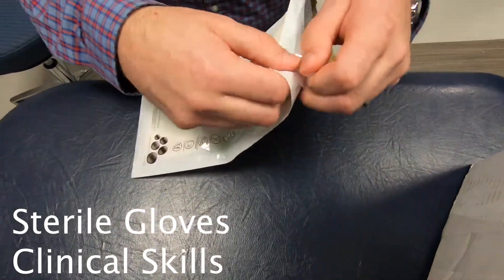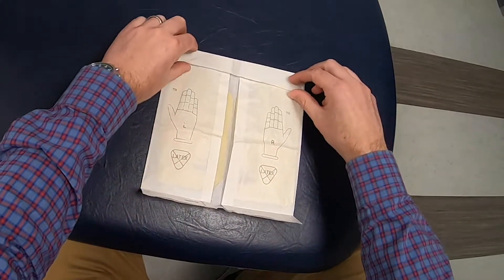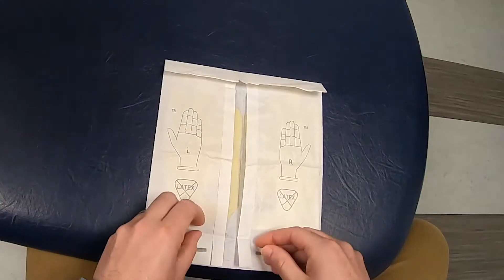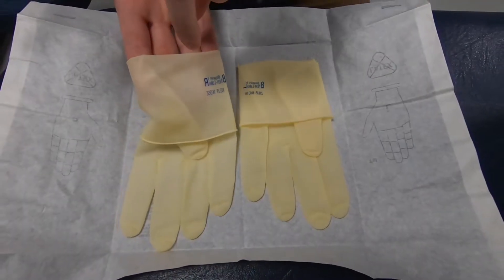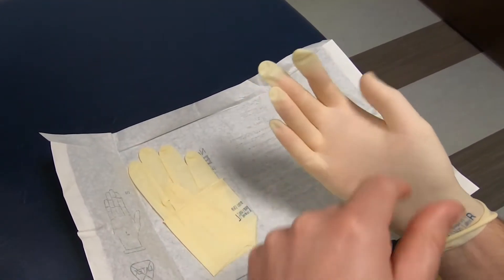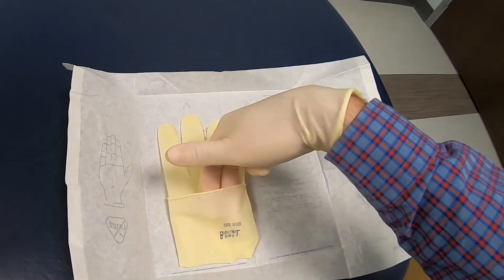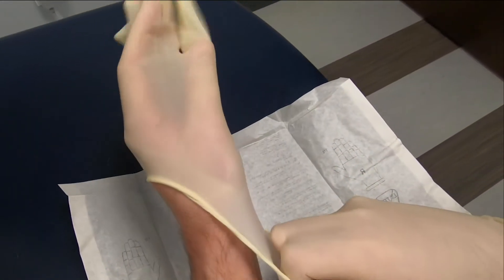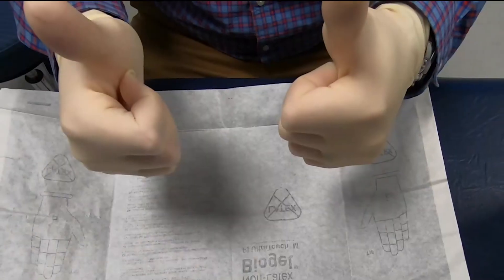How To Put On Sterile Gloves The Right Way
The clinical skill of putting on sterile gloves is demonstrated.

*Always adhere to your medical school/local hospital guidelines when performing examinations or clinical procedures. DO NOT perform any examination or procedure on patients based purely upon the content of these videos. RowanSOM accepts no liability for loss of any kind incurred as a result of reliance upon the information provided in this video.